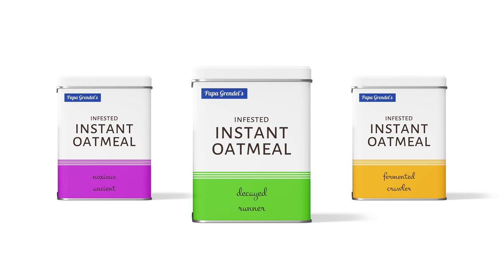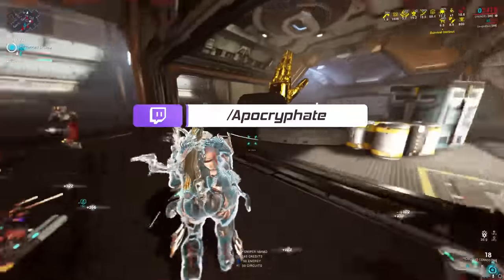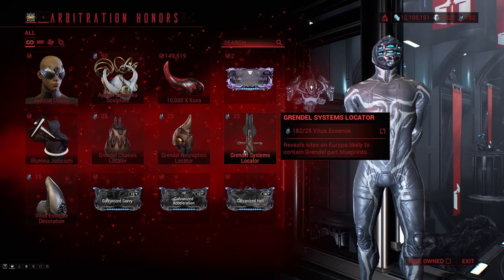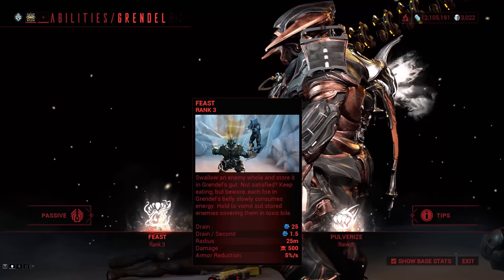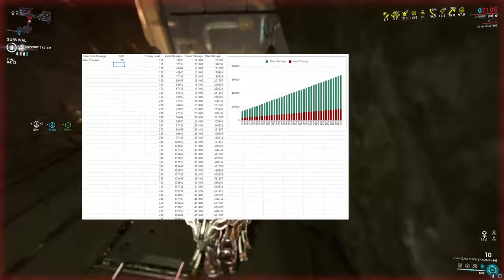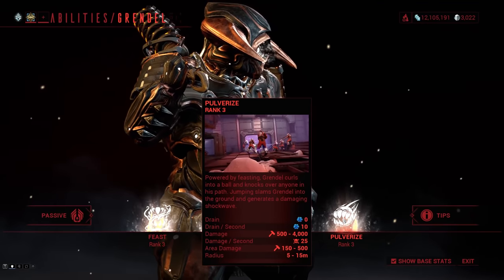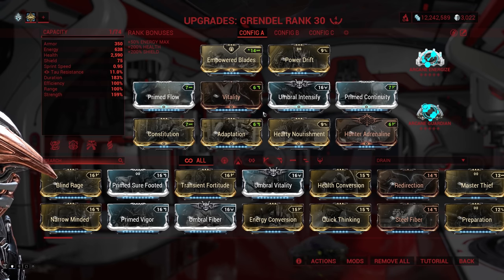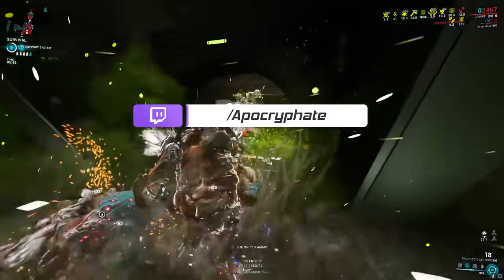Hardcore Endgame Grendel Guide | Armor Strip, Healing, Buffs | Steel Path | Arbitrations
Grendel is an extremely unique and surprisingly powerful Warframe, capable of amassing insane amount of armor on top of his enormous health pool. With my build, he's also capable of sustaining energy despite spamming buffs on demand. Watch the video to see how it all works.